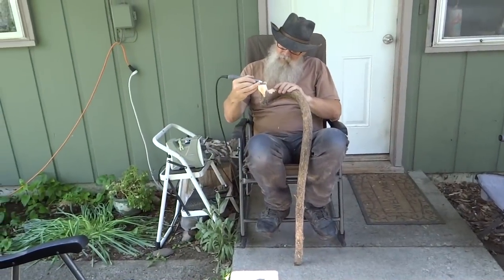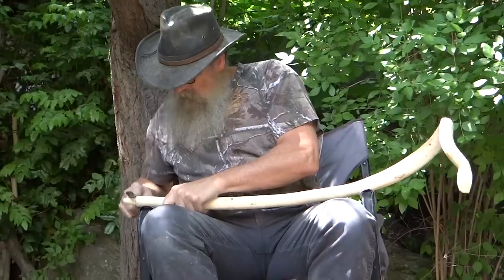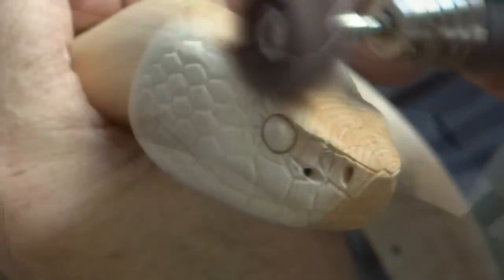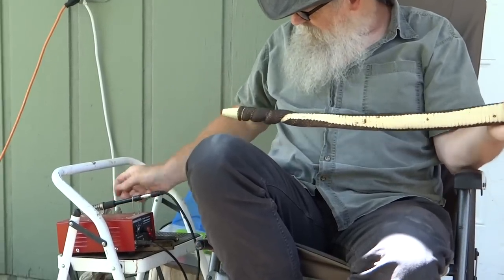Carving a Wooden Copperhead Walking Cane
Mike Stinnett carves a Copperhead walking cane from a naturally crooked piece of wood.
Book "How to Carve a Rattlesnake Walking Stick Using Mike Stinnett's Techniques" (paid link)
GRAFF CARVING DISK (paid link)

   Thanks to Jered Gillispie for the songs "Pannin' Gold", "Eagle Eyes", and thanks to Jason Blakely for the song "Walking with Pearl."  Also, please check out Jered's band-  Lonesome Crossroads Bluegrass below    / @jenmree7